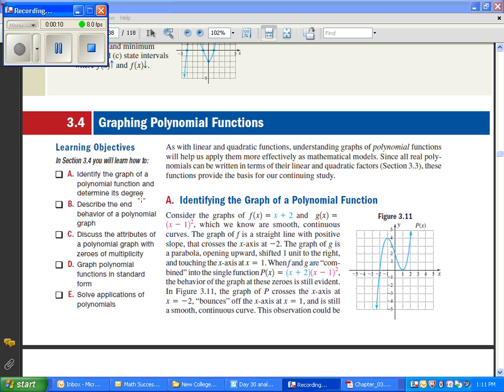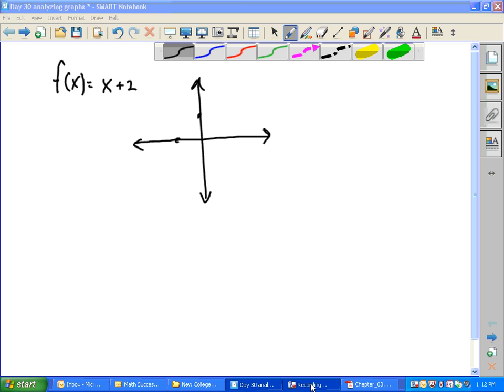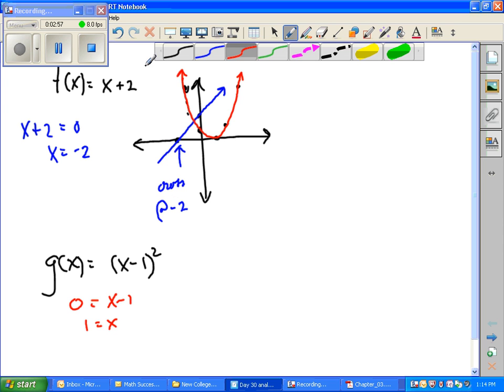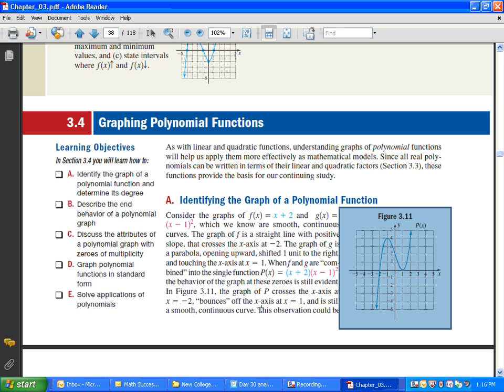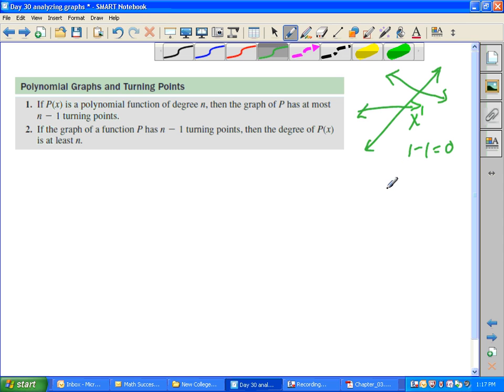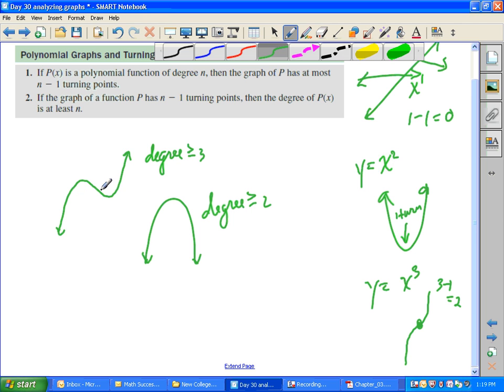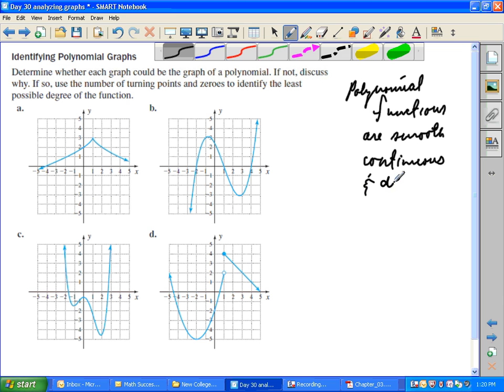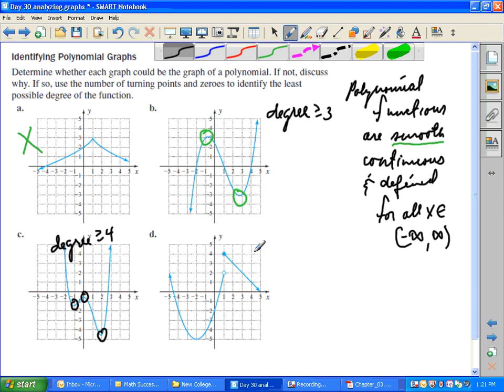Section 3-4 example 1.wmv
Section 3-4 up through example 1